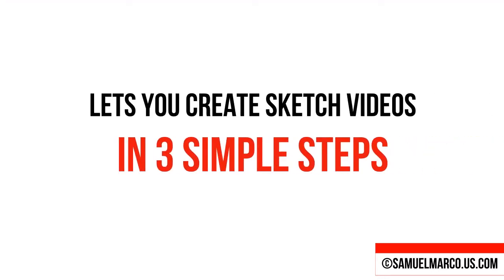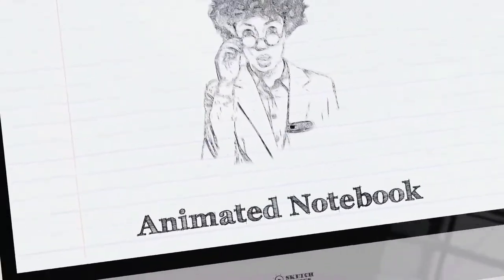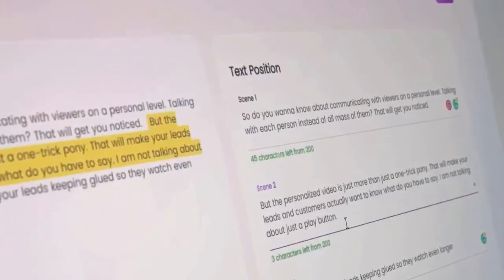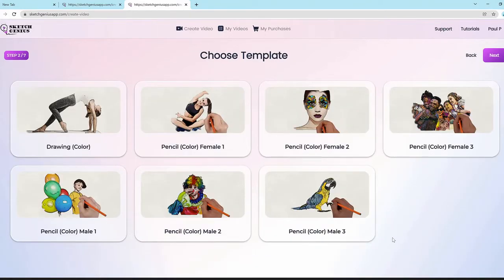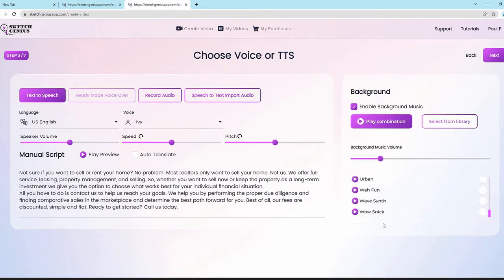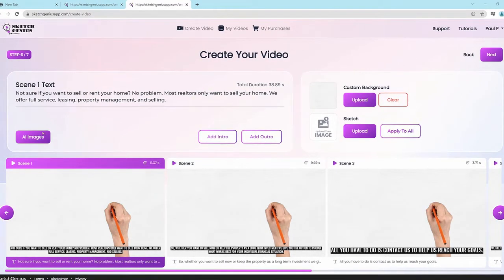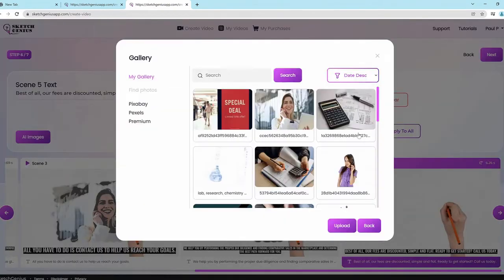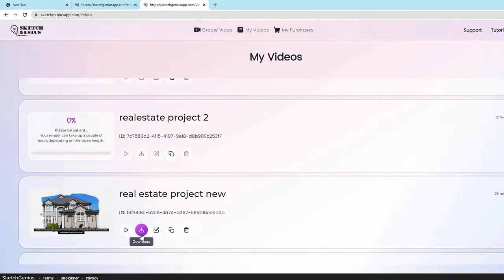SketchGenius Review & Bonus Offer - Watch SketchGenius Review & Get NoWhere To Be Found Bonuses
SketchGenius Review & Bonus Offer:
[SKETCHGENIUS REVIEW] UNIQUE PATTERN INTERRUPT 3D SKETCH ANIMATED VIDEOS IN ALL LANGUAGES!
Create Ultra-Long Videos Up To 15 Minutes. Commercial License Included.
SketchGenius is a cloud based app that allows you to turn photos into 3D Sketch Animated Videos in various colors, sketch styles and backgrounds. You can create 3D Crayon Sketch, Charcoal Sketch, Animated Sketch Notebook, Chalkboard Sketch, Animated Flipbook Sketch, Black & White Pencil Drawing, 3D Color Pencil Sketch and a whole lot more.
SKETCHGENIUS - FIRST TO MARKET PHOTO TO 3D SKETCH VIDEO MAKER
Video has become the strongest and easiest way to captivate, engage, and sell on the internet today. By now, you know how powerful video is. YouTube gets over 3 Billion views a day. And Facebook VIDEO gets almost 2 Billion a day as well. With that many viewers, there's almost an unlimited availability of traffic, regardless of what your niche or business is. Animated sketch videos have been shown to increase visitor and click through rates over traditional marketing materials. These kind of videos are more likely to be shared. However if you want an interactive sketch animated video, the cost is jaw dropping. If you want to do it yourself, you need technical experience, and a special set of software that can be very expensive.
 SketchGenius makes videos that grab attention in any language. That means it stops visitors and gets them to watch your video. You can attract more visitors to your website, to help you get more leads and sales! Brands like Starbucks, M&M’s, Wendy’s, Samsung and many other fortune 500 companies use this style of video to make an announcement, tell a story, promote a product, or even promote an event. This is a fun new sketch video app, it is professional, easy to use and affordable, and will help you re-engage your viewers. For the first time ever, you can now transform boring static photos into visually captivating 3D drawings and sketch animated videos in various colors, sketch styles and backgrounds within minutes. You don't have to buy expensive and complicated video editors & tools, and it won't take You HOURS to produce just 90 seconds of video
SKETCHGENIUS - MAKE ENGAGING VIDEOS LIKE A PRO
Intuitive Artificial Intelligence
Photo-To-3D Sketch Technology
Create Long Videos Without Any Upgrade
Text To Speech & Voice Over Options
SKETCHGENIUS LETS YOU CREATE SKETCH VIDEOS IN 3 STEPS
Step1: Create a video
Step2: Customize
Step3: Publish
PRICES & OTOS INCLUDED IN SKECTHGENIUS OFFER
BUNDLE OFFER: SketchGenius BUNDLE Deal $279
FRONTEND:  SketchGenius Commercial Unlimited $47
UPSELL1: SketchGenius Supercharger $49
UPSELL2: SketchGenius Agency Reseller $67-$97
UPSELL3: SketchGenius Elite $39
UPSELL4: 4in1 Software Suite $47
HOW SKETCHGENIUS VIDEO MARKETING SOFTWARE CAN HELP YOU
You have endless possibilities when it comes to creating your sketch videos. The huge templates and styles included is truly a remarkable feature and not only will you be saving time and money but you will have the power to use this for your own business or provide this as service as commercial rights are included. To take things once step further the GROUND BREAKING Technology Artificial Intelligence will also allow you to auto create scenes, subtitles and human male or female voice overs or you can use your own. SketchGenius features revolutionary first-to-market 3D sketch animation technology and next-gen artificial intelligence to create UNLIMITED pixel-perfect sketch animated videos that you cannot make with any other app. All of that for a one time low price. These kind of videos instantly grab attention on social media and on your website, and the demand on platforms like Fiverr and Upwork for sketch videos is high. That's why I integrate this SketchGenius review with a huge list of high quality bonuses that you can download instantly after purchase on your member area...